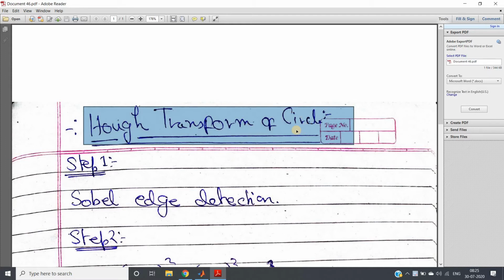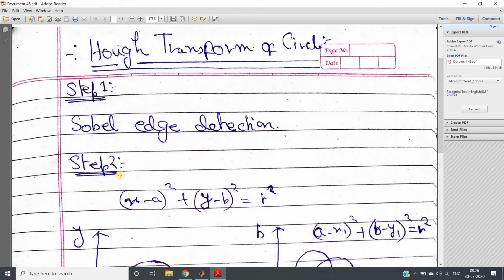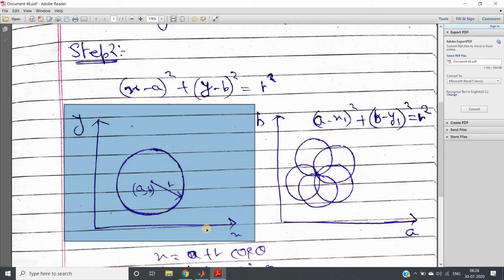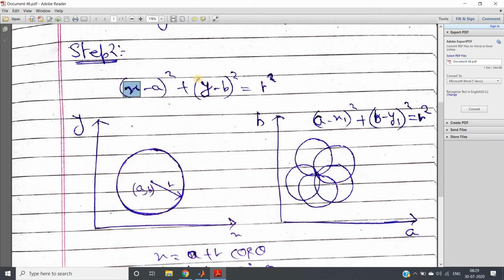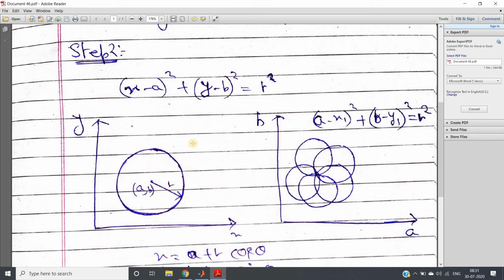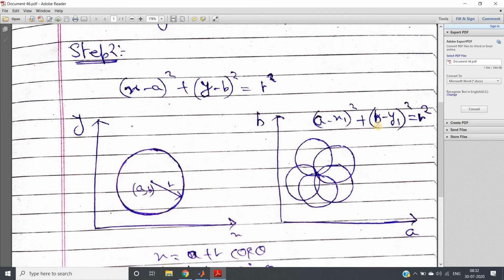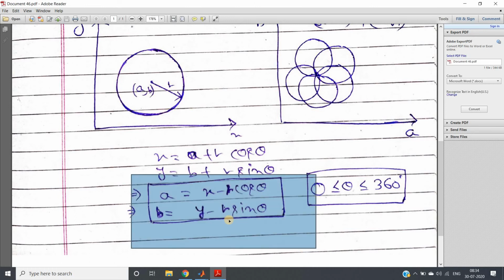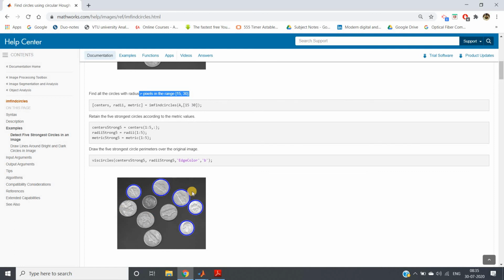Circle Detection using Hough Transform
Code used to demonstrate the concept :
clc
clear all
close all
warning off
t=0:0.001:2*pi;
x=cos(t);
y=sin(t);
plot(x,y);
axis square
pause(1);
hold on;
t=0:pi/20:2*pi;
x2=cos(t);
y2=sin(t);
t=0:0.001:2*pi;
for i=1:length(x2)
    x3=x2(i)+cos(t);
    y3=y2(i)+sin(t);
    plot(x3,y3);
    axis square
    hold on;
    pause(0.1);
    i=i+1;
end